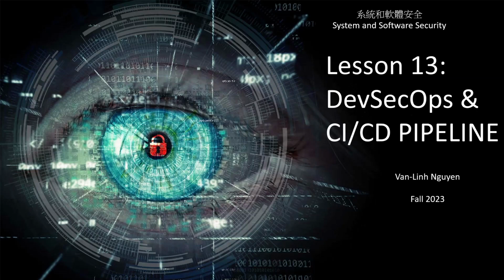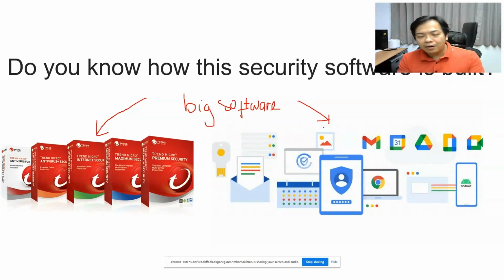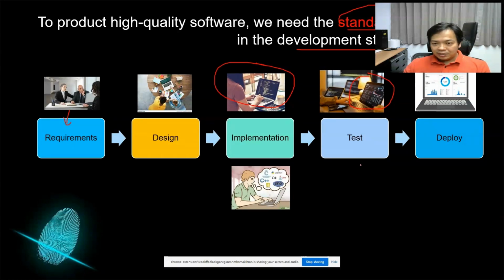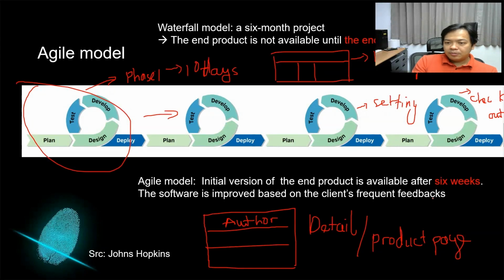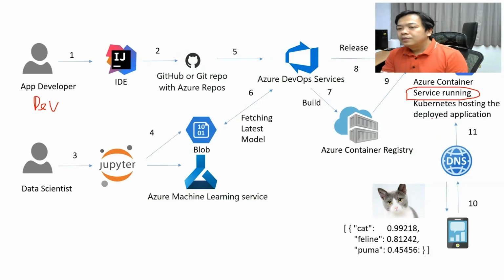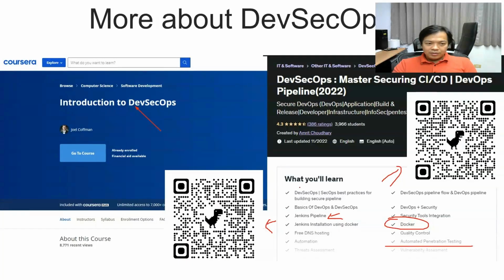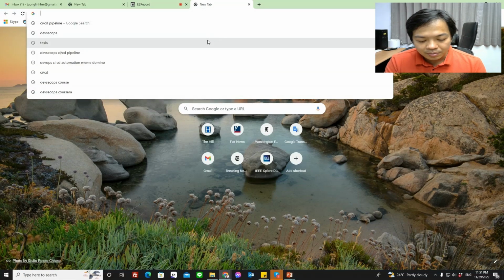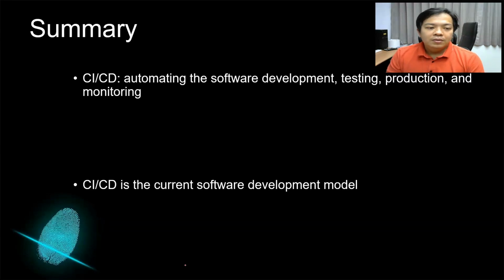[System and Software Security] DevSecOps & CI/CD PIPELINE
This video covers:
    + What is CI/CD Pipeline? DevSecOps pipeline?
    + Several examples of DevSecOps